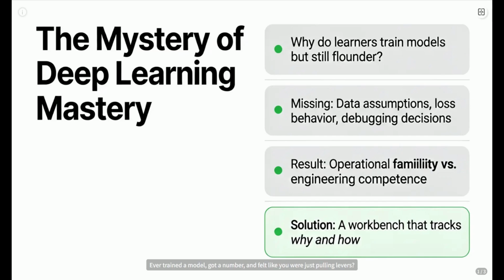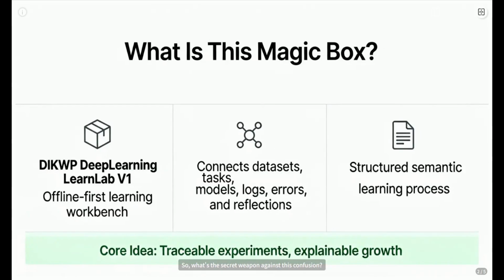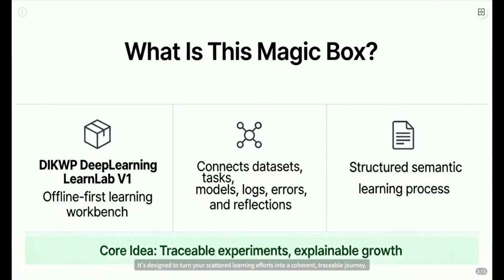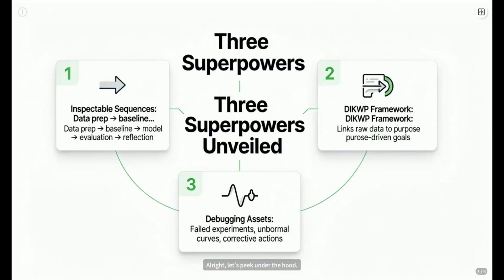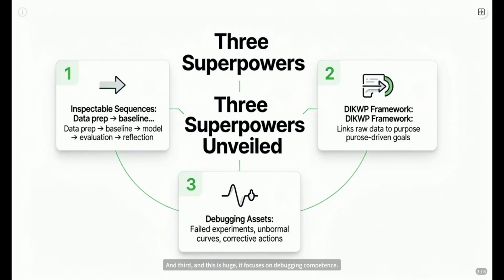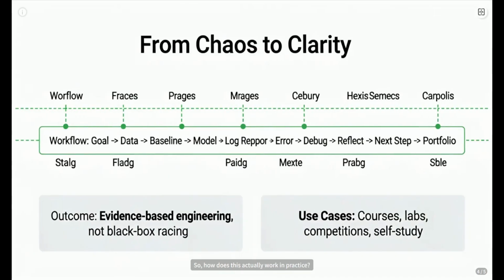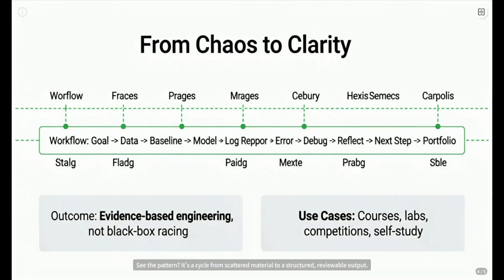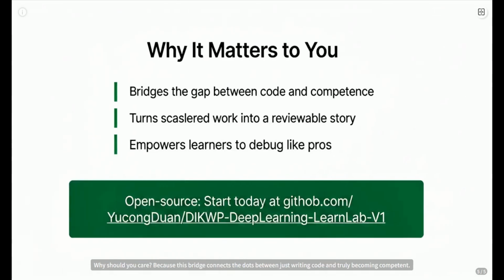DIKWP DeepLearning LearnLab V1：Deep Learning Study Path, Experiment Tracking and Debugging Capabi